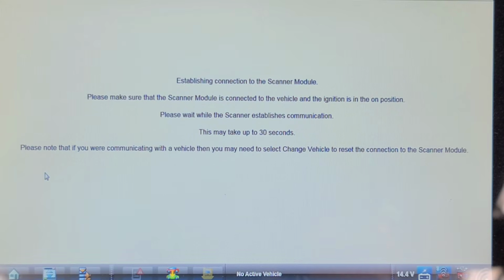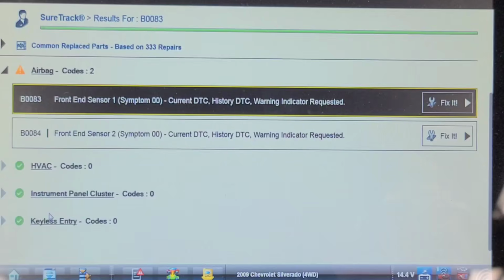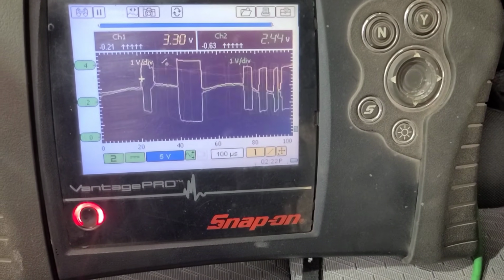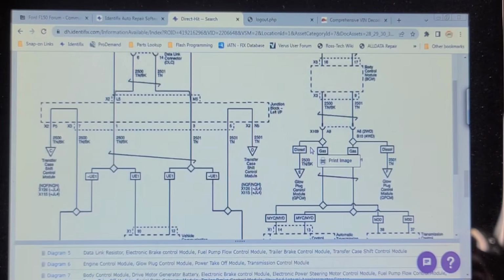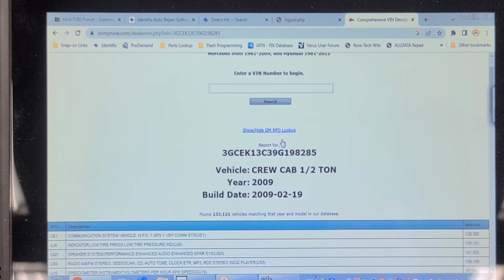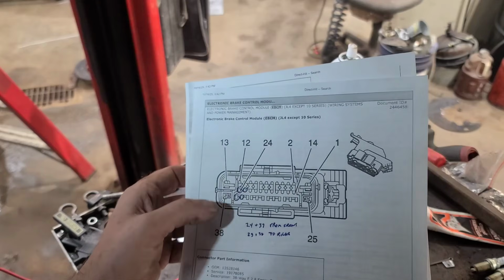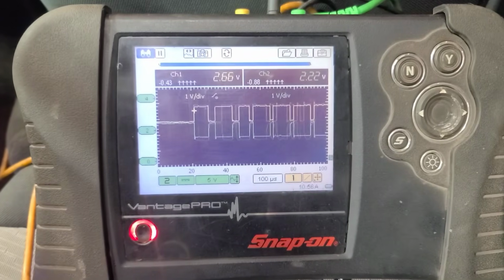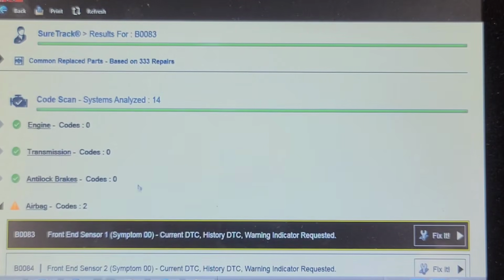2009 GM Truck, No Communication With Can Bussed Modules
This vehicle is from another shop. There were multiple problems with the Can Bus circuits due in my opinion with previous testing.